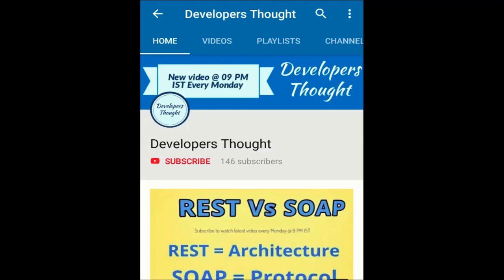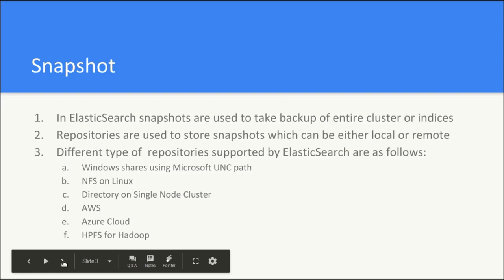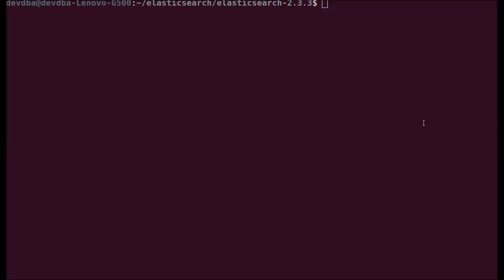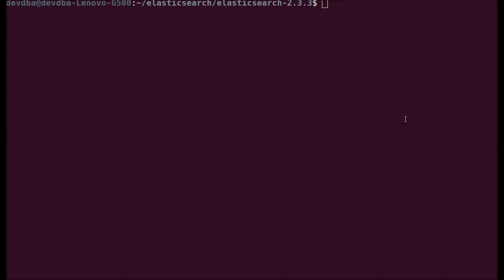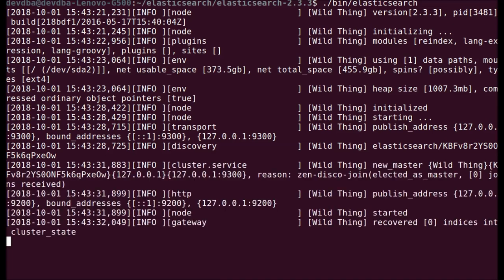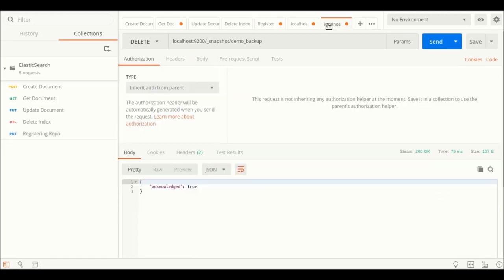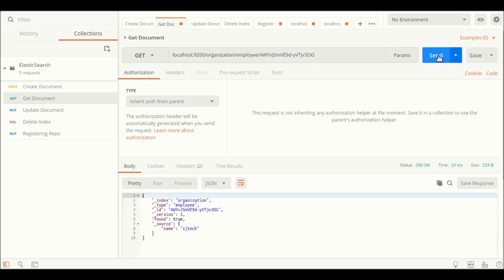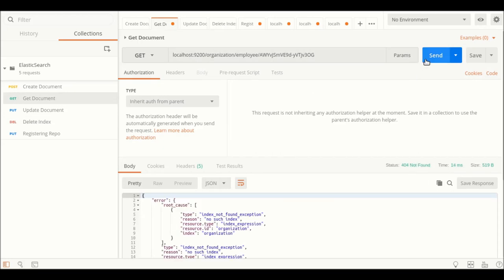Elasticsearch | Elasticsearch Backup | Elasticsearch Backup and Restore